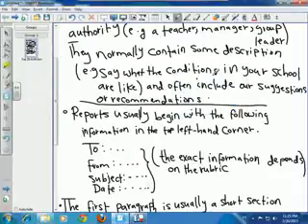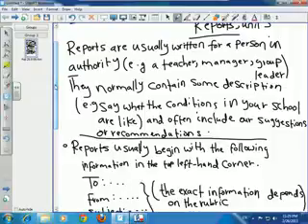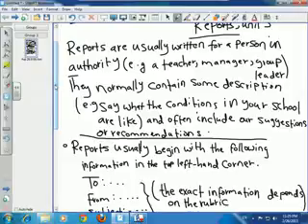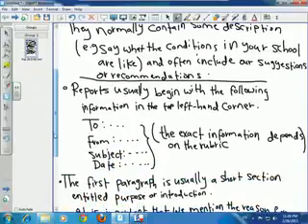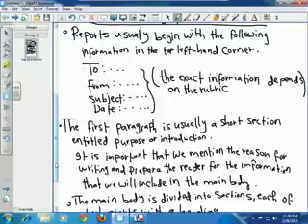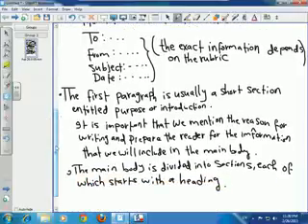02-february 27 2013 english-sec1A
02-february 27 2013 english-sec1A